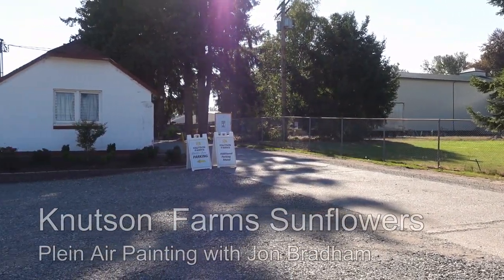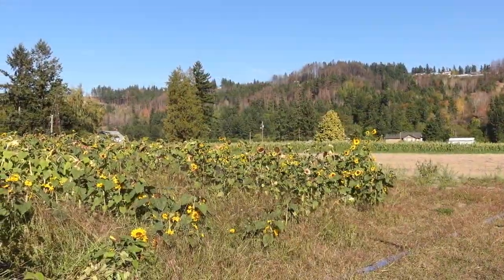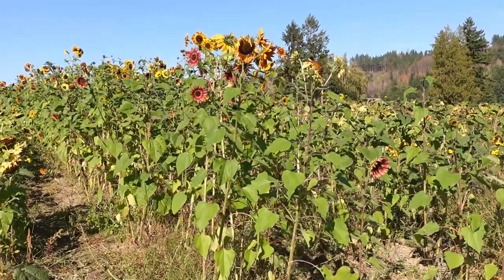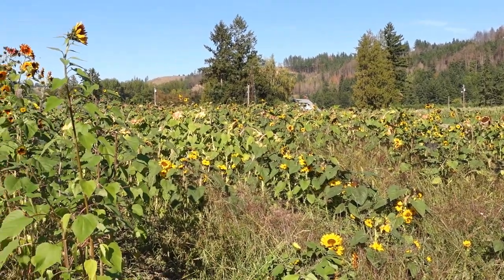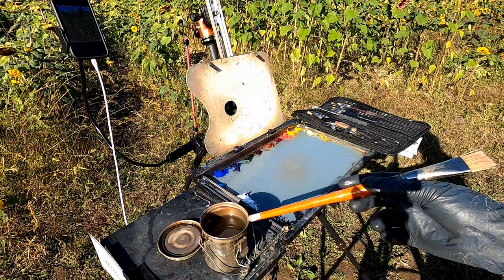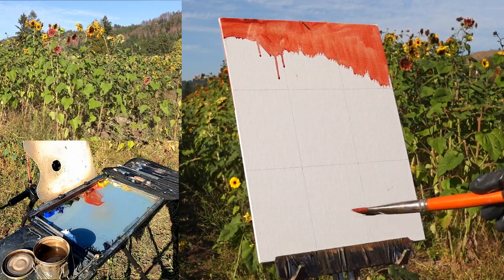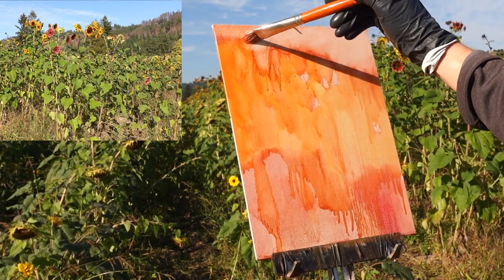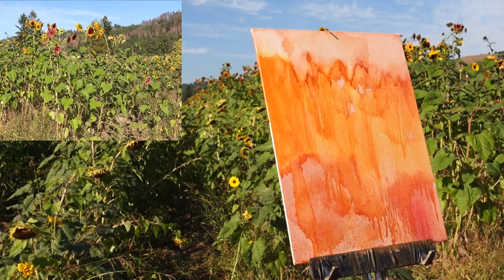SUNFLOWER PLEIN AIR PAINTING Knutson Farms in Sumner WA with Jon Bradham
In this video, I visit Knuston Farms near Sumner WA and start a plein air oil painting of a row of sunflowers.  The plein air session is from last fall.  I also show how I do some prepatory work and then finish the painting in the studio.  I am selling a number of gouache and oil paintings to raise funds to donate to UNICEF Ukraine to aid refugee children from the war.  Got to JONBRADHAM.com if you'd like to help.

If you would like to chip in that would be wonderful!